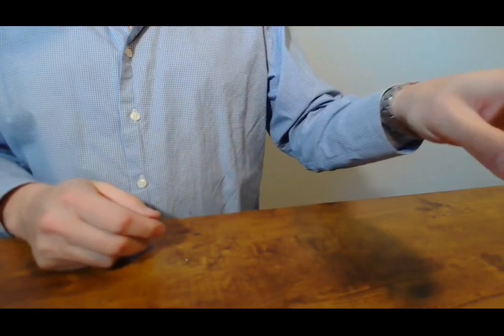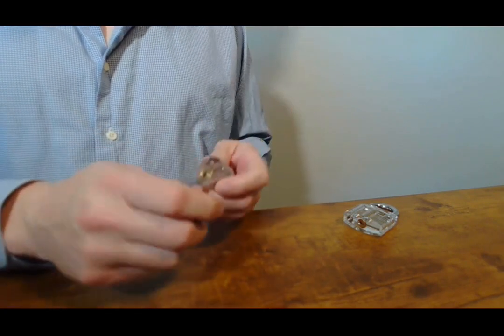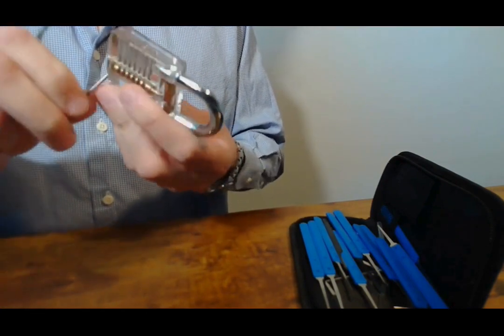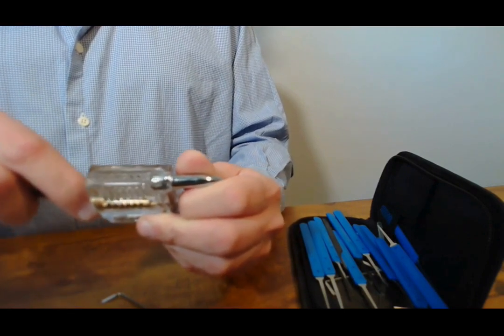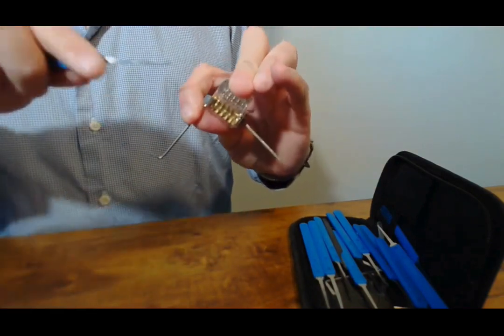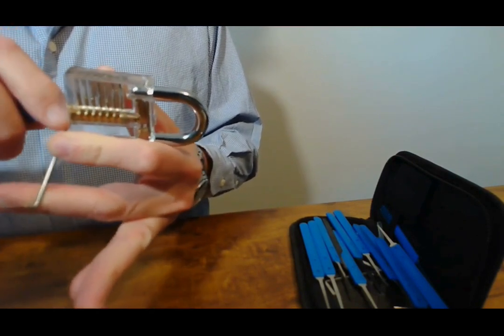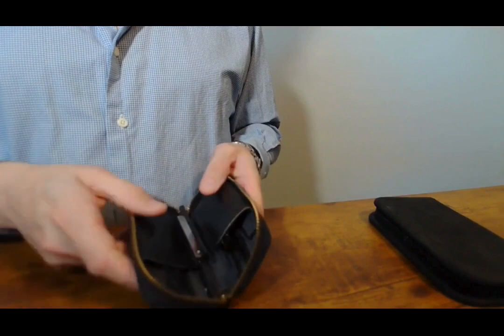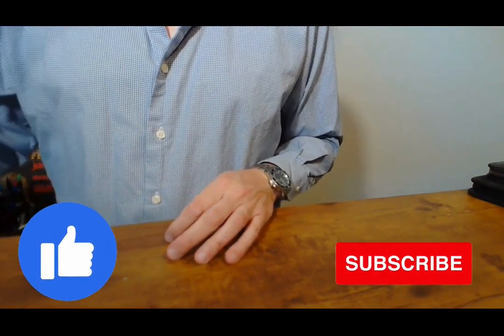Lock Picking - ASMR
Lock Picking

ASMR -  I Keep Picking It! - Time to Work on Our Lock Picking Skills ASMR Triggers and Tingles

Let's work on our lock picking skills a little.